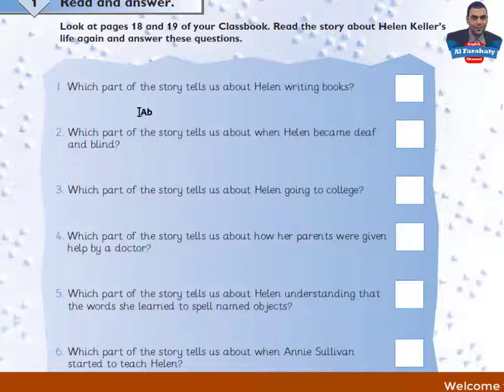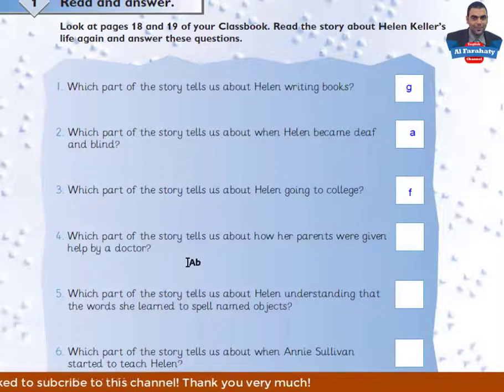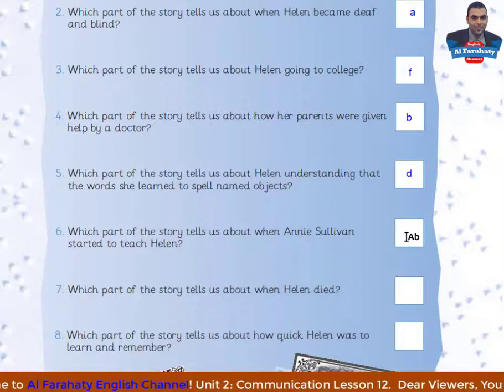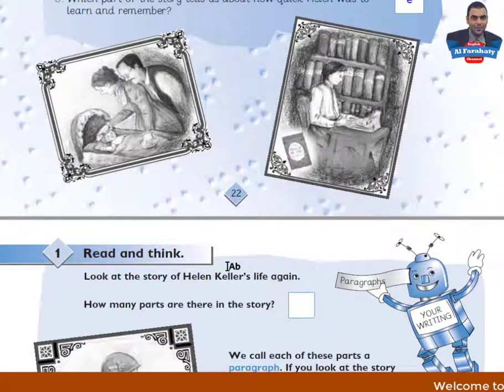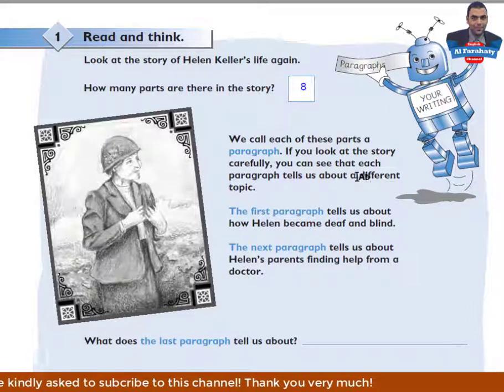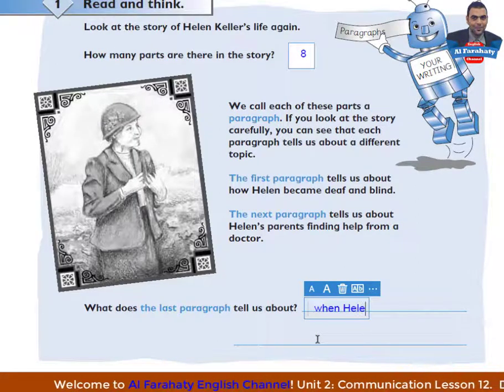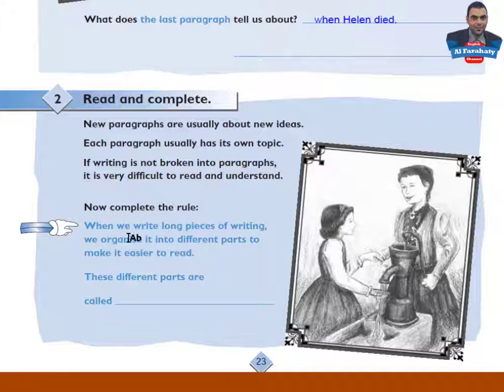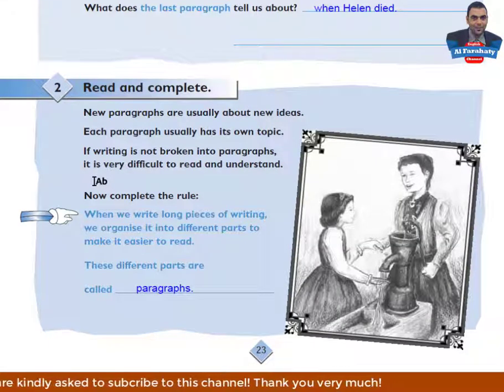Grade 6: Semester 1 Unit 2 (Communication) Lesson 12 SB P. 22 Activity 1 P. 23 Activities 1 and 2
Unit 2 (Communication) Lesson 12
Skills Book  Page 22   Activity 1 Page 23 Activities 1 and 2
The aims of the lesson:
In this lesson, students will ……
- read and answer questions.
- recognise and understand paragraph structure.